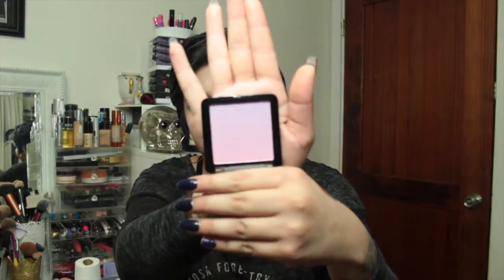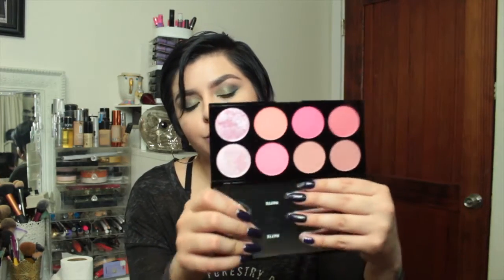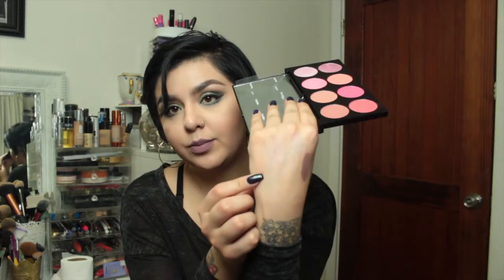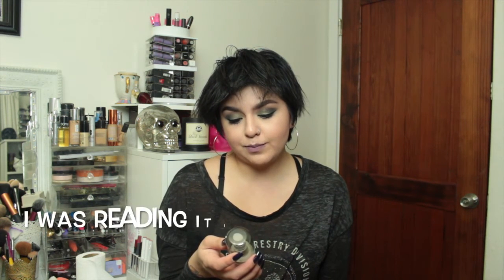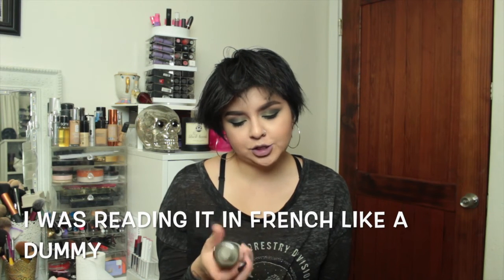Huge Drugstore Haul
Product Details to Come!